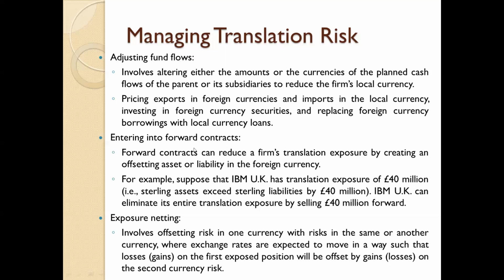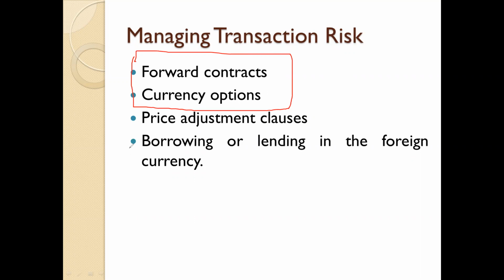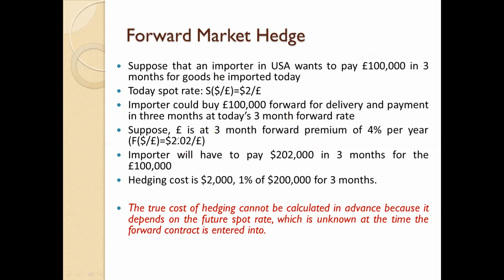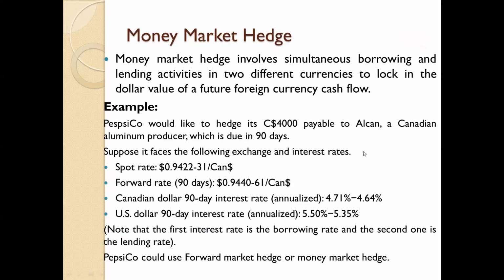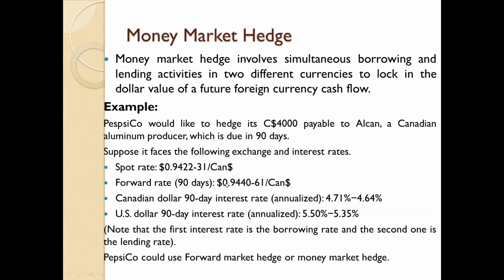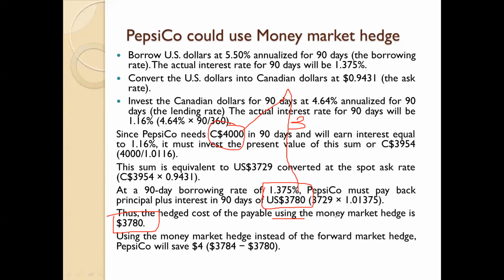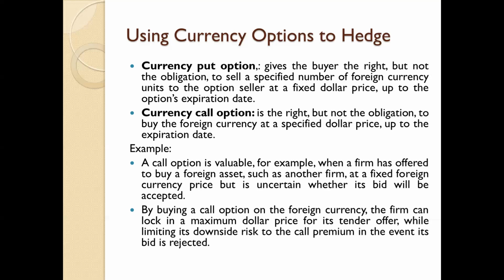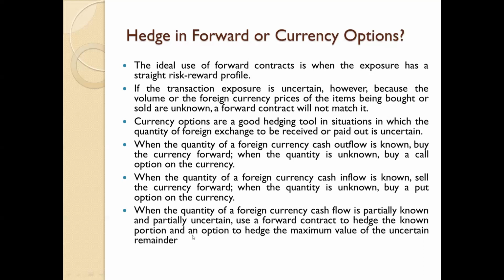Session 6 Video II